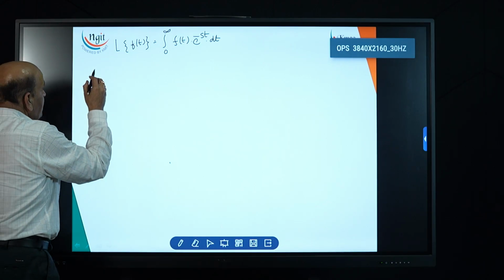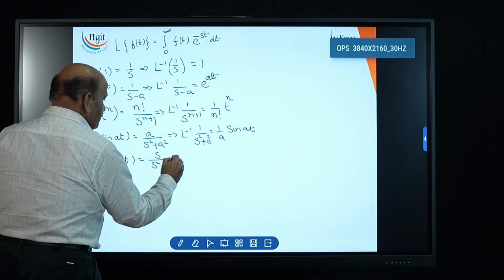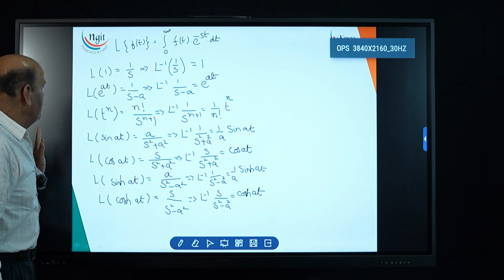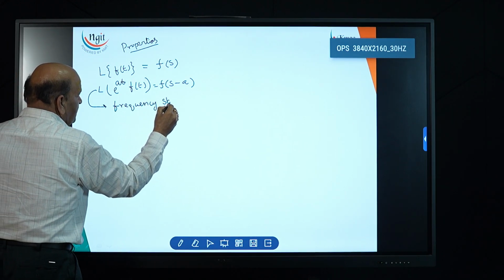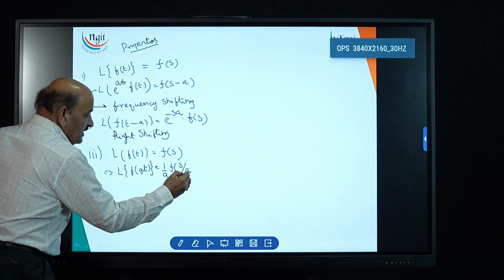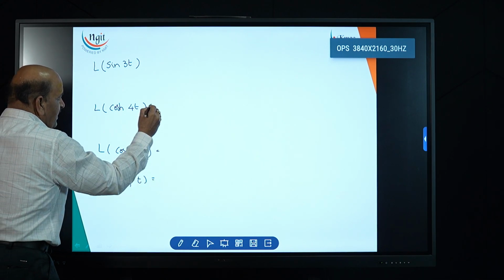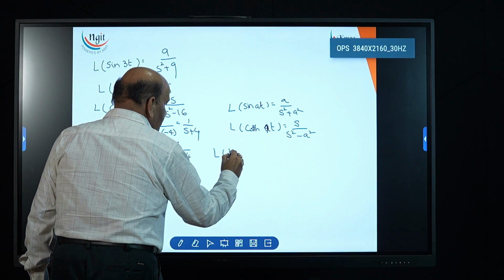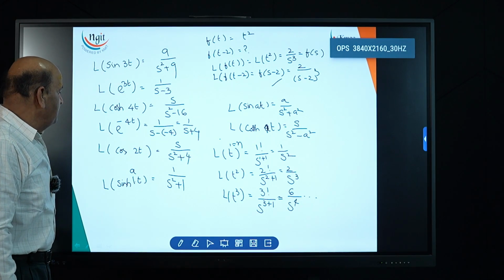3 12 signals and systems